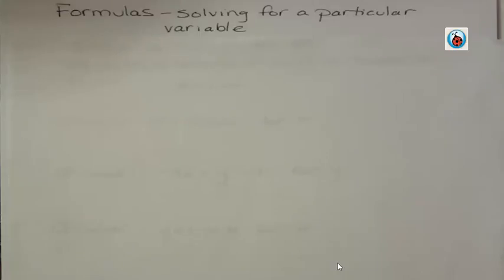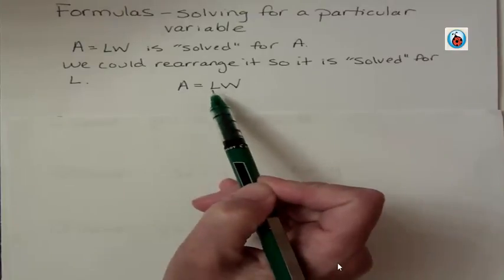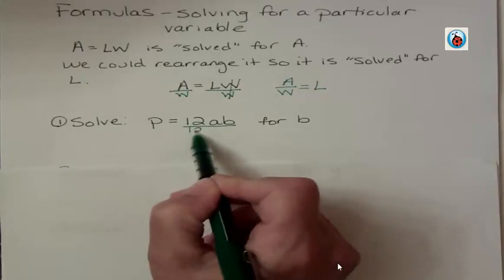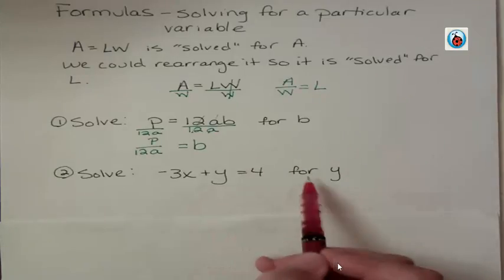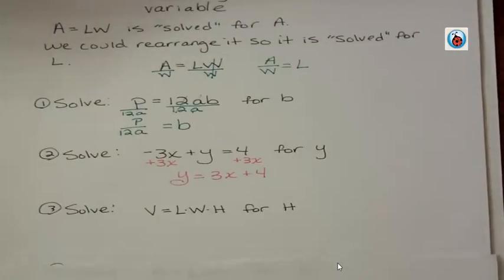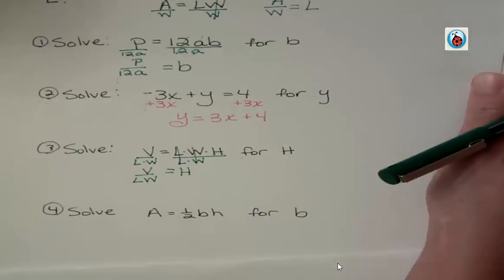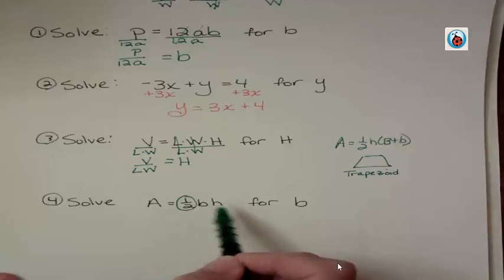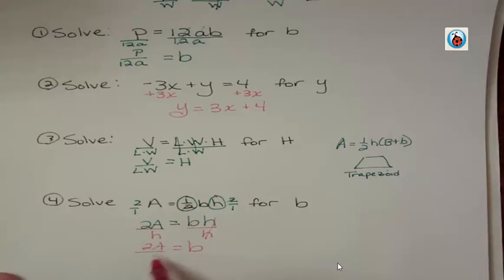Formulas -- Solve for a variable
In this video we learn what it means to solve a formula for a particular variable.